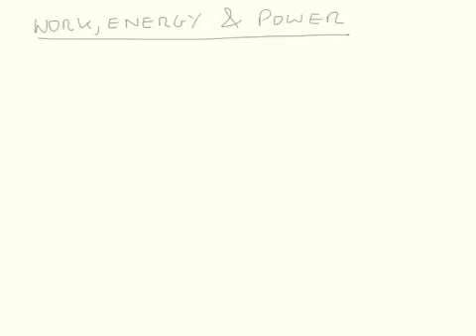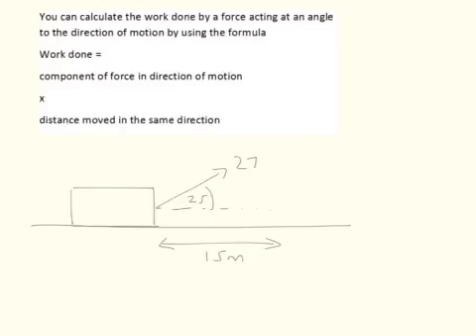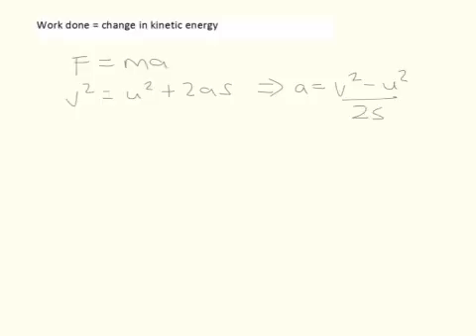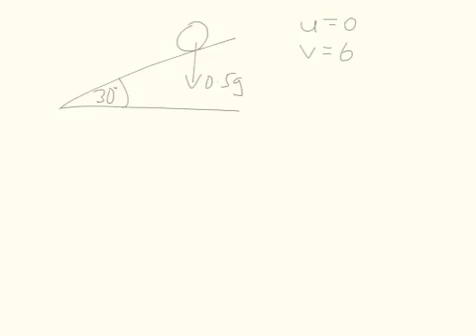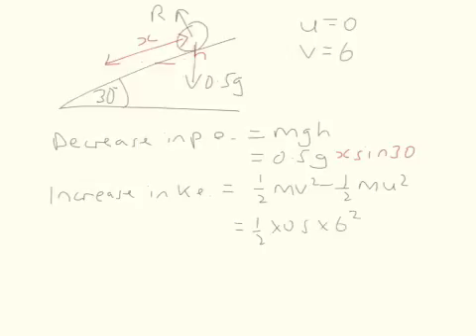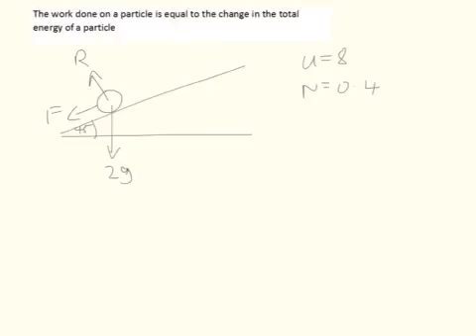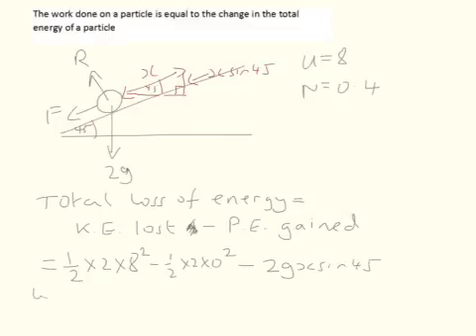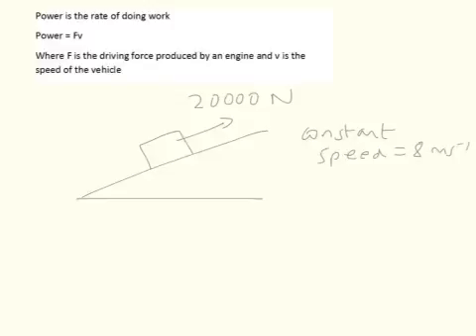M2 Work, Energy and Power